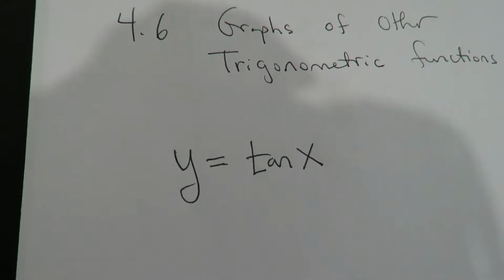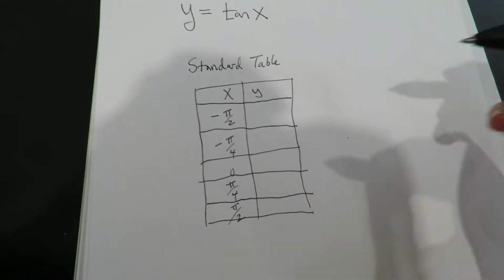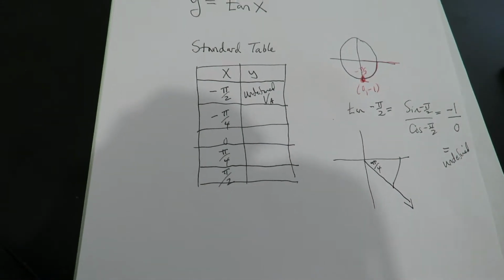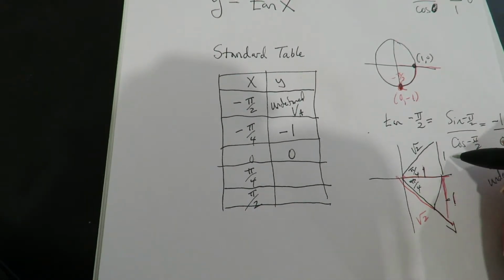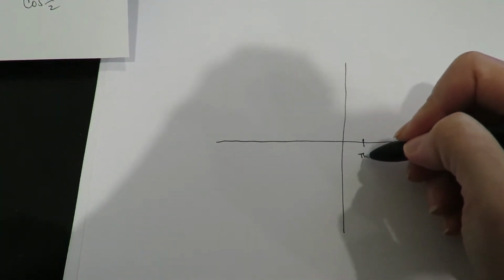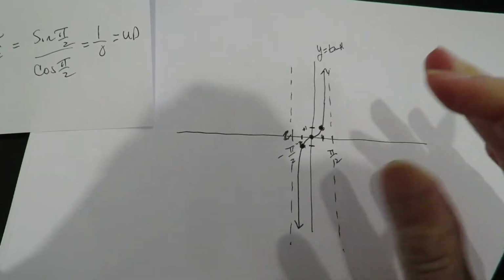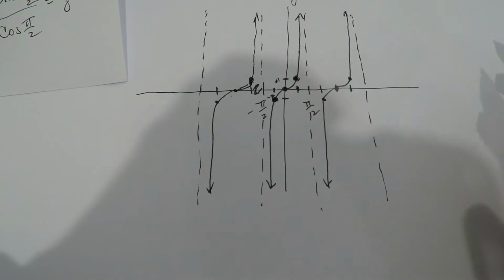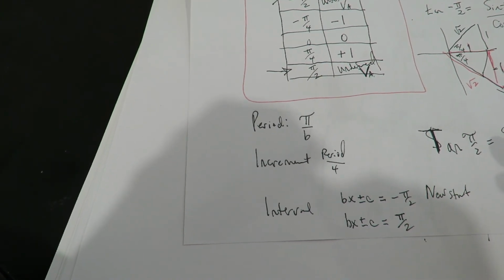(180) Section 4.6-- Graphs of Other Trigonometric Functions